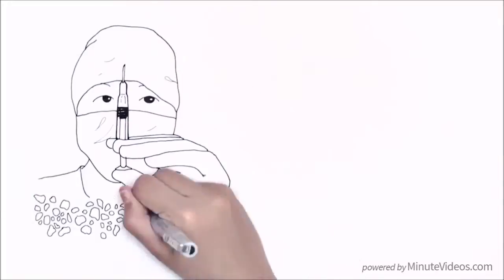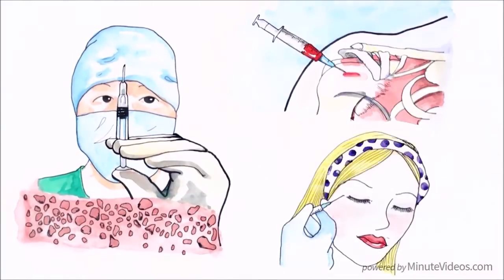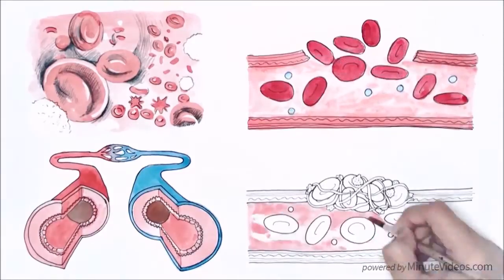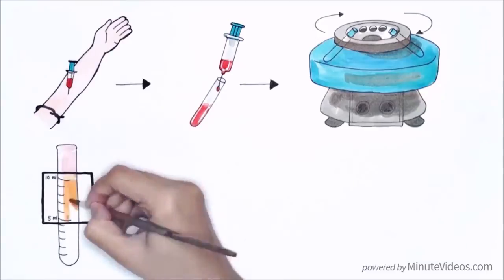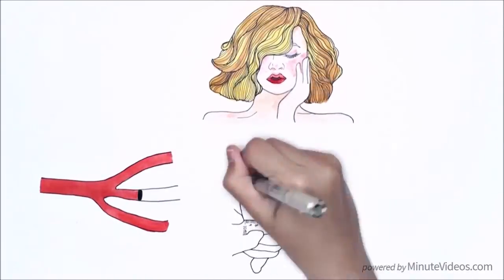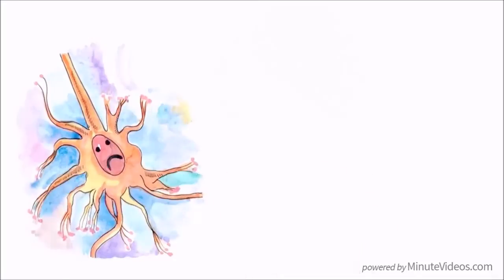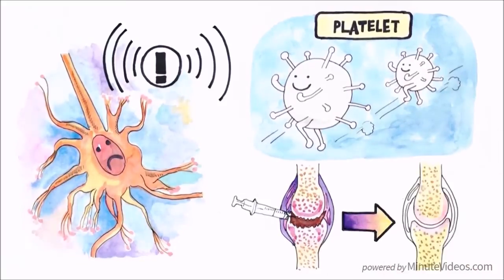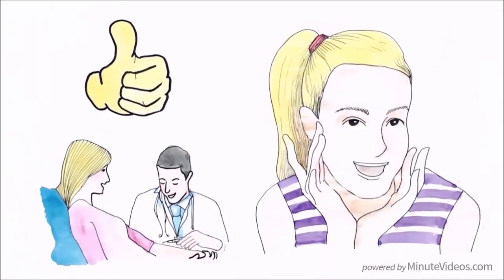mp PRP Growth Factor animation